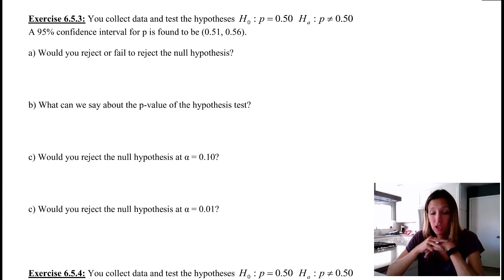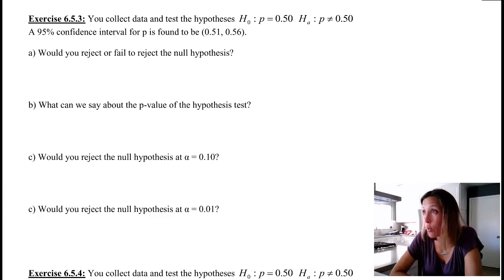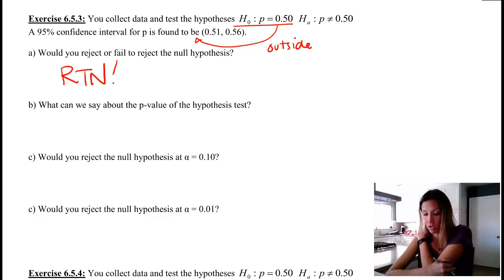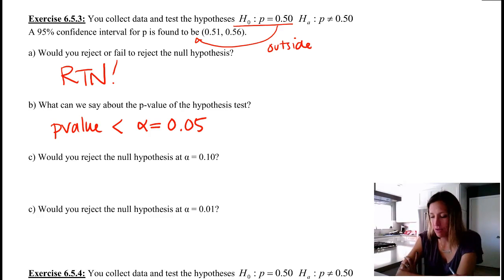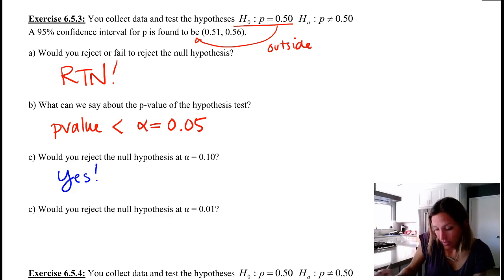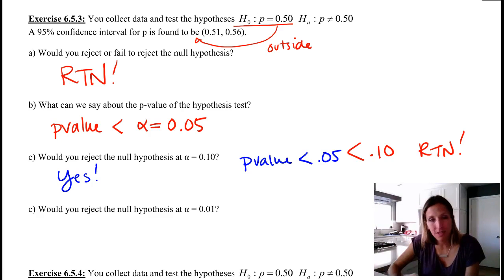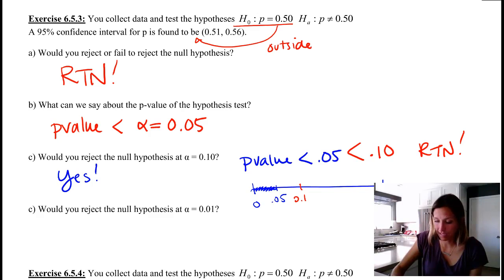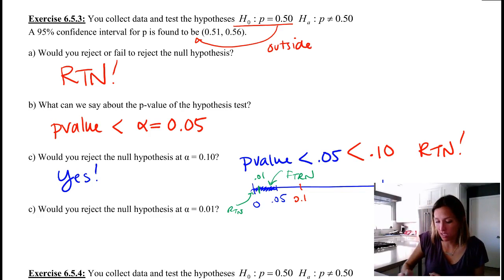Math 119 Video Lecture - Exercise 6.5.3